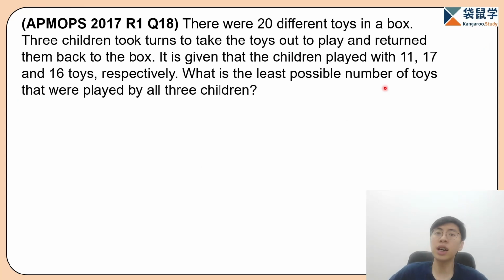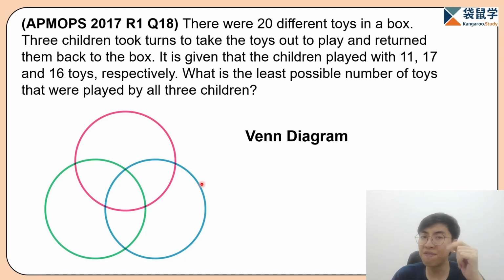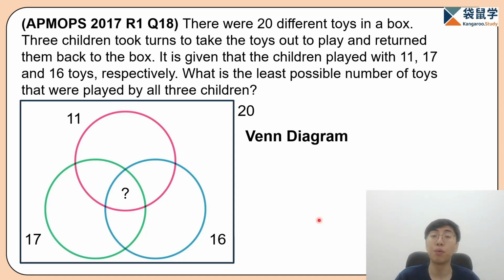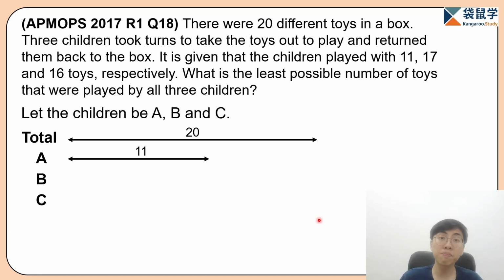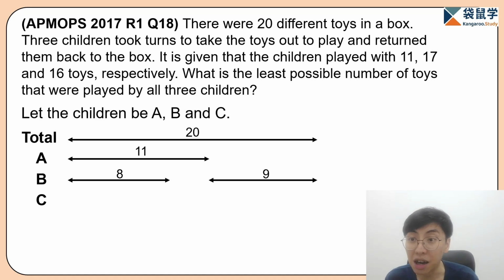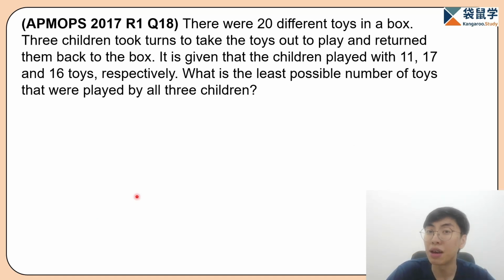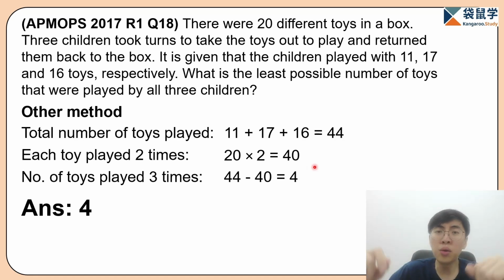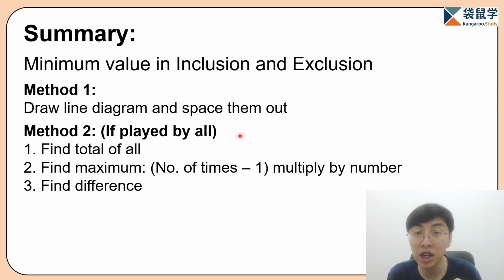APMOPS Preparation: Line Diagram